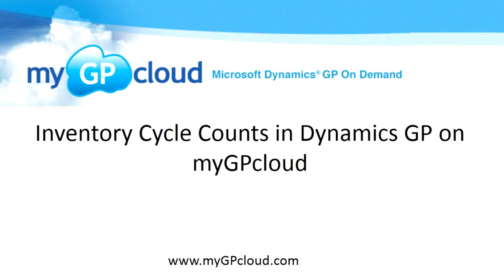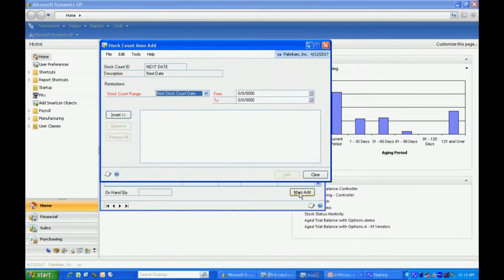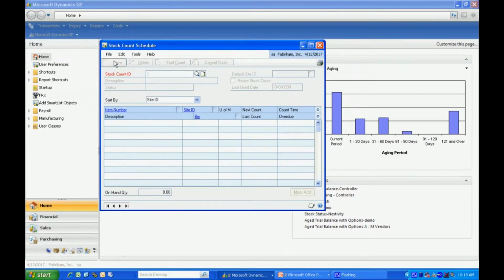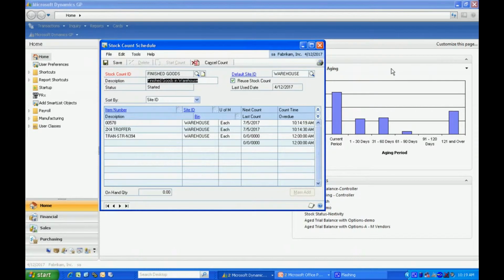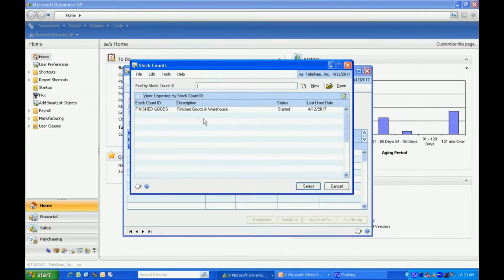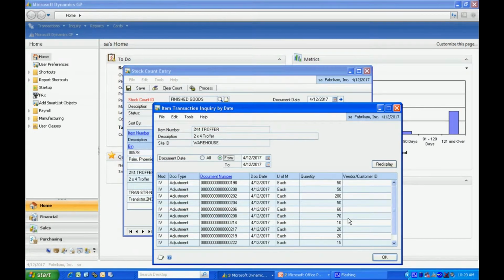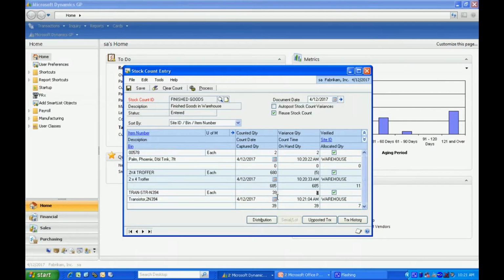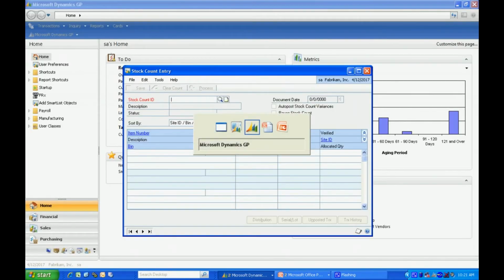Inventory Cycle Counts in Dynamics GP on myGPcloud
You need to physically count your inventory on a regular basis to make sure your book quantities are accurate. Doing a 100% count is disruptive, expensive, and no fun. Committing to a cycle count process achieves the same objective but with a lot less effort and perhaps more accuracy. It's still not a lot of fun, but is more fun than a 100% count; unless you really, really look forward to the free beer and pizza after it's all over.

A nice ABC analysis tool is included to help you focus your counts on the high volume and high value items in your inventory.